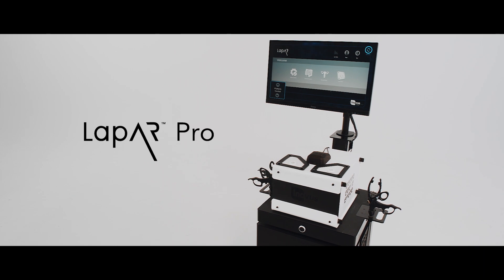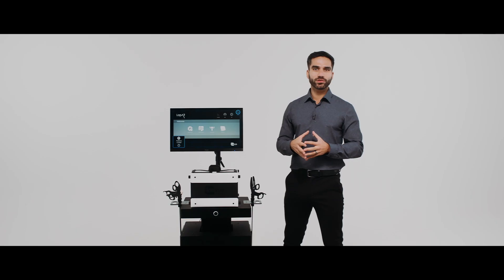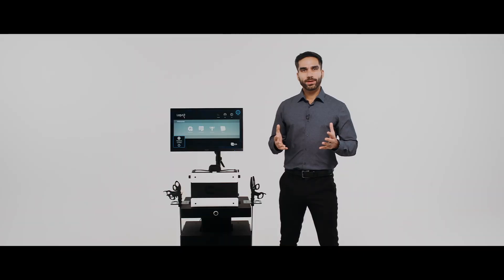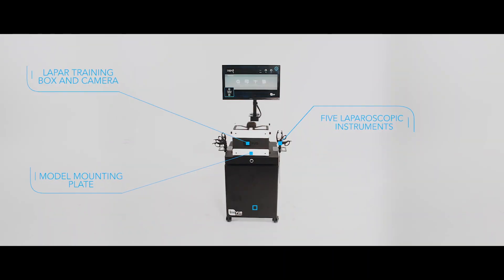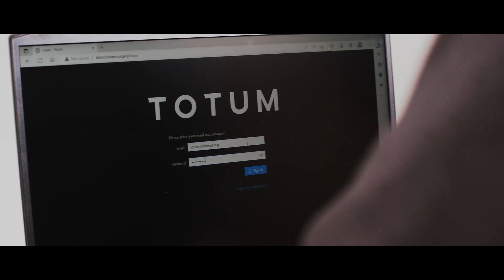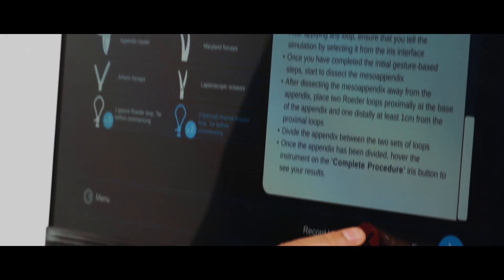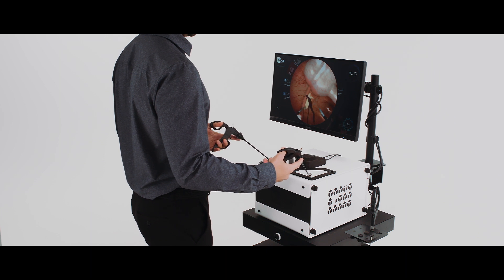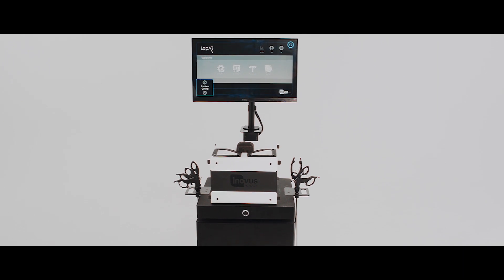Meet the Lapar Pro System — where cutting-edge technology meets unparalleled surgical precision.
Elevate your laparoscopic procedures with the ultimate tool designed for professionals who demand the best!

Step into the future of laparoscopic surgery with the Lapar Pro System — engineered to deliver superior accuracy, enhanced control, and faster recovery times. This video dives deep into the features that make Lapar Pro the go-to solution for surgeons aiming for excellence.

In this video, you’ll discover:

The innovative technology behind the Lapar Pro System

How it optimizes surgical workflow and patient safety

Real-life demonstrations showcasing its advanced capabilities

Why leading surgeons trust Lapar Pro for complex procedures

Whether you're a healthcare professional seeking to upgrade your tools or someone passionate about medical advancements, this video reveals why Lapar Pro is setting new standards in minimally invasive surgery.